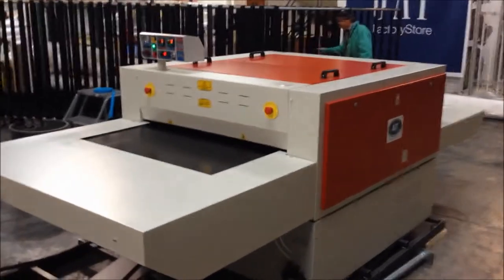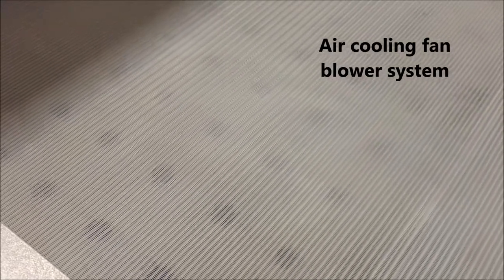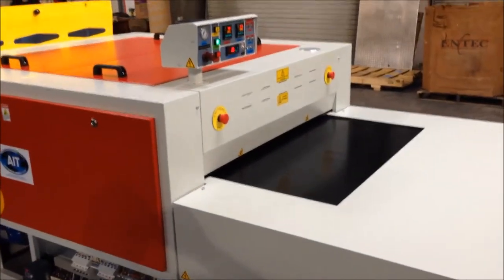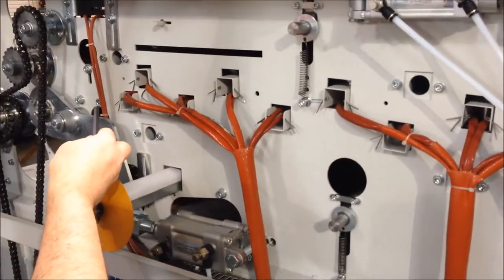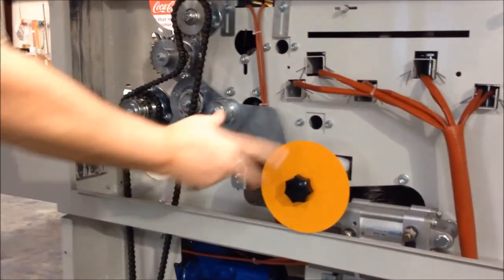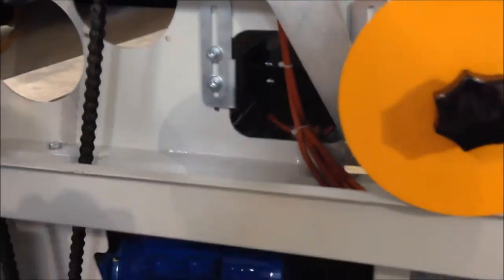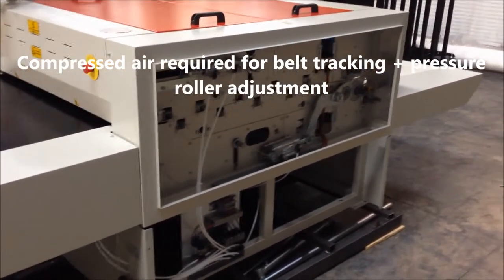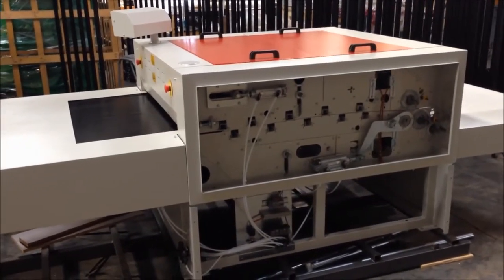AIT/Astex 5200 series